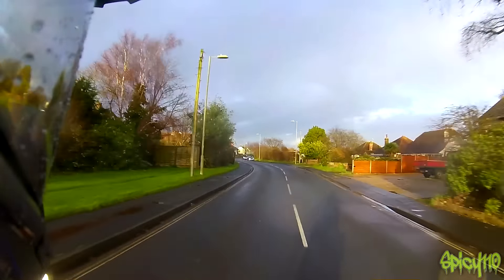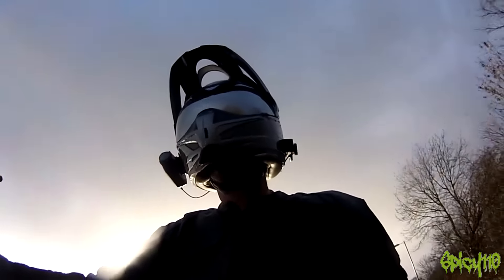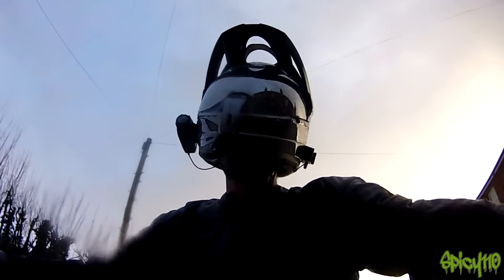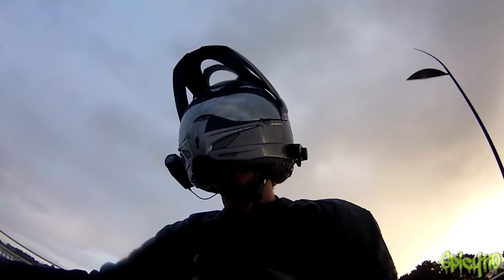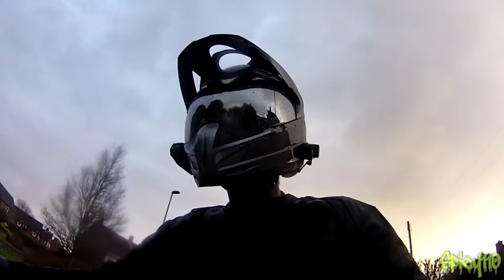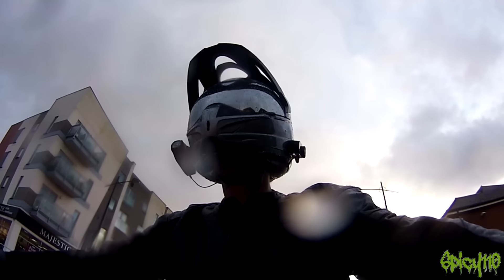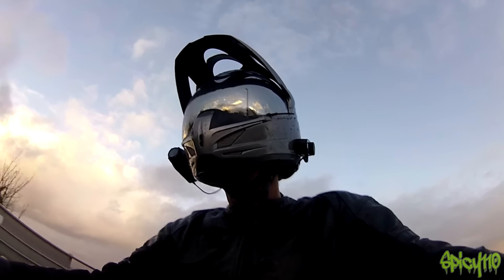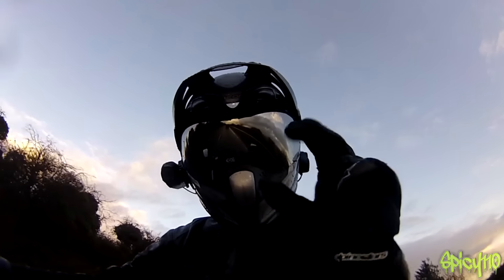Icon Variant Review! 4 Years on!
The Icon Variant is a pretty cool looking helmet, But after 4 years using one, is it any good?

STICKERS!!!

Camera: Drift Innovations Ghost S
Mic: Drift external mic
Bike: Suzuki DRZ400SM with Lextek Carbon exhaust
Great guys check them out! .